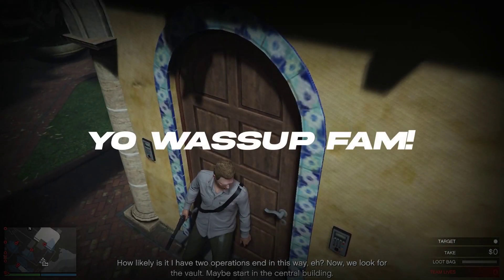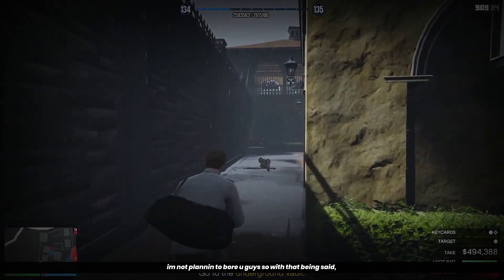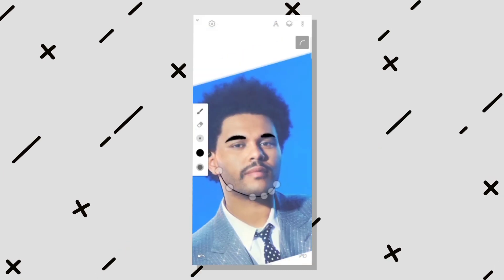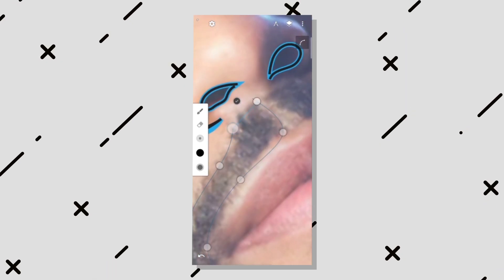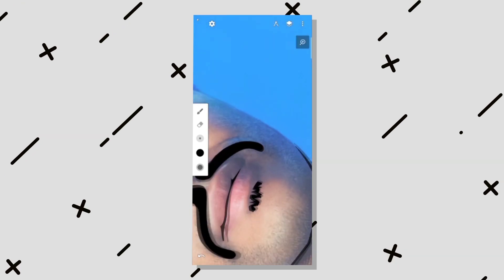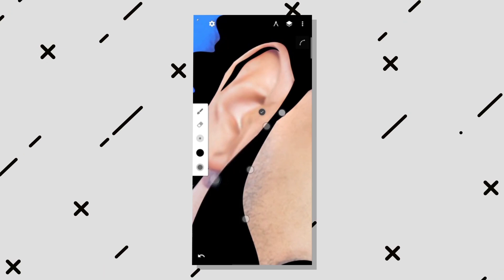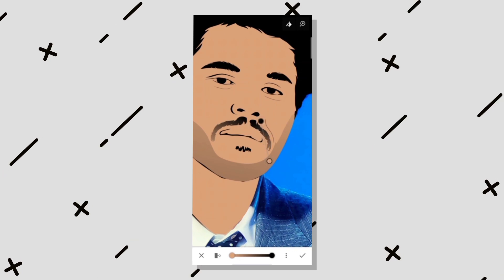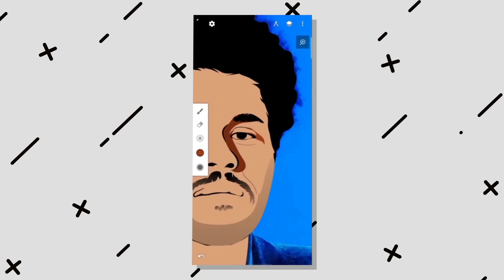How to Make Vector Arts on Android for Beginners - EP1 | Fla5h GFX Vector Art Tutorial in Malayalam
How to Make Vector Arts on Android for Beginners - EP1 | Vector Art Tutorial Malayalam
⏩️ Yooo, What's up guys👋
 Today, I'll be showing you guys
how to make vector art, especially for beginner vector artists
using Infinite design

Intro : 00:00
Tutorial : 02:04
Outro : 14:48

🌀 Have Any Problems while downloading
My Packs or Apps from My Links?

 F        L        A        5        H        G        F        X

▶️▶️Until then

▶️▶️PEACE! ✌